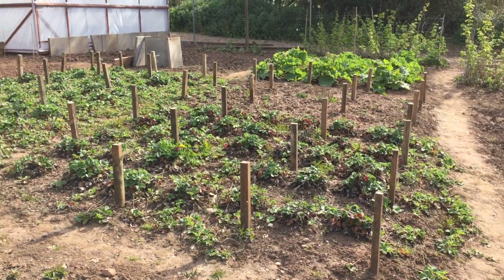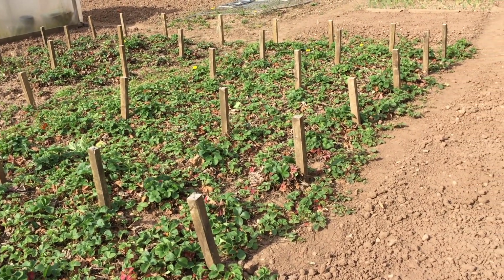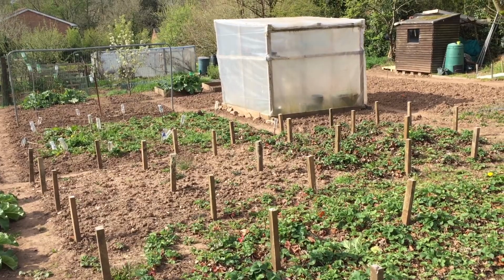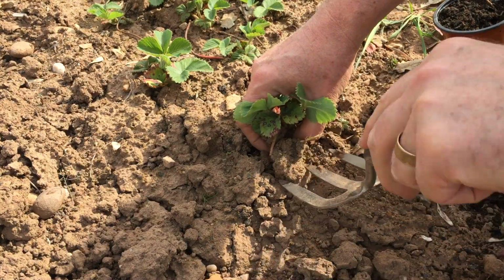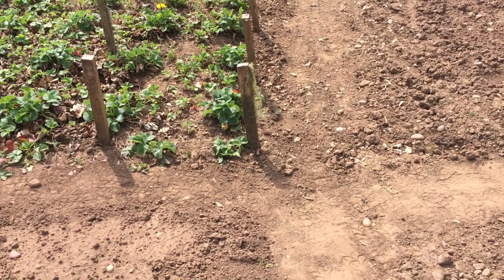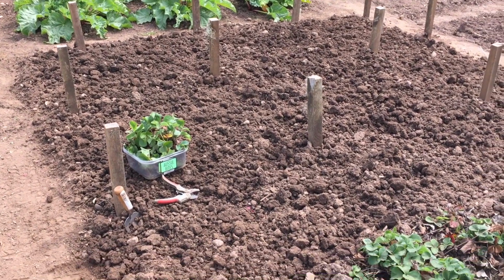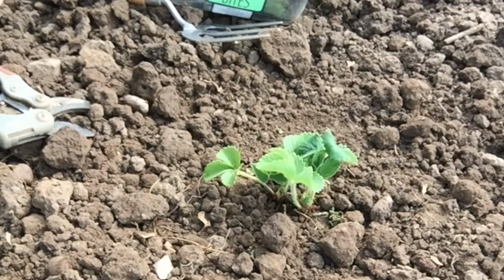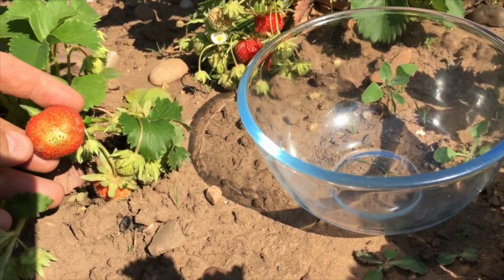How to Grow FREE Strawberry Plants for Life (No need to buy a Strawberry Plant EVER again!) #28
Fresh home-grown strawberries are a delicious, healthy and very popular fruit for people of all ages. Buying strawberry plants each year can prove to be expensive so it makes perfect sense to grow your own plants and it is so easy!

In this video I show you how to grow your own strawberry plants from 'runners' from your existing plants to allow you to have a constant supply of FREE fresh strawberries for life!

Also, take a look at my video which shows you how to turn all of those lovely strawberries into Jam which you can use and store for many months: